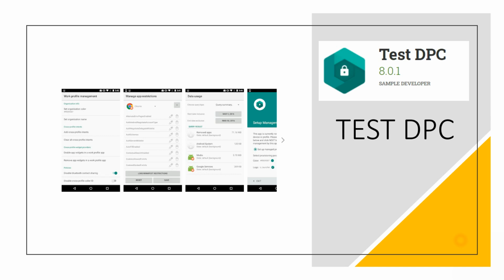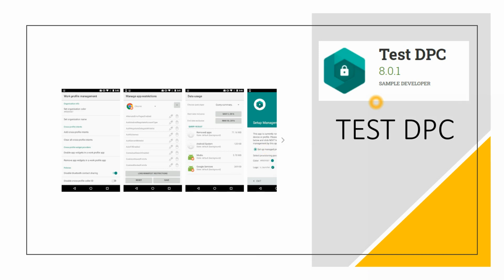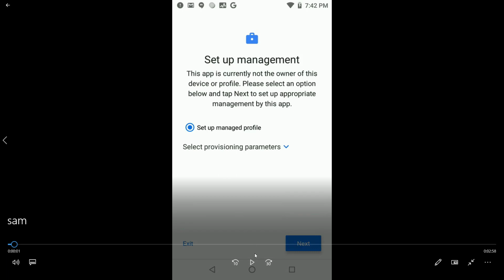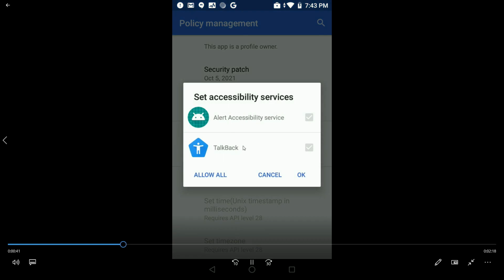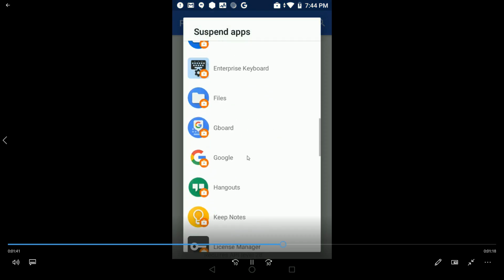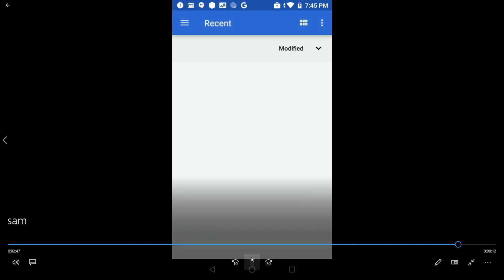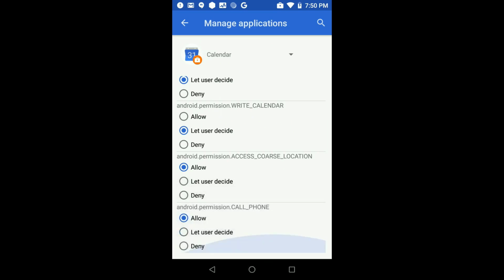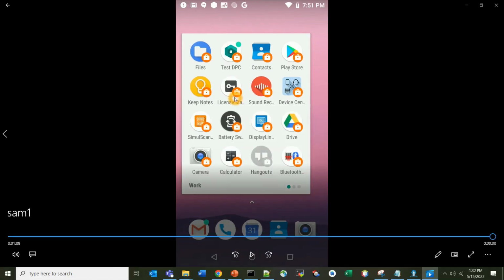Android Framework - Test DPC application to demonstrate Device Policy Manager Framework APIs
Hi All,

In this session, I explain what is Test DPC application along with its importances and uses